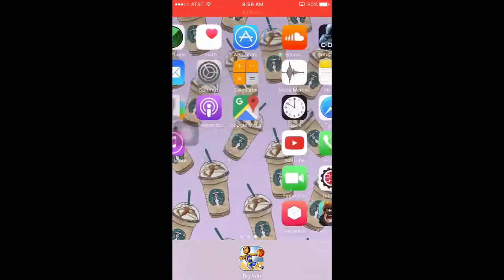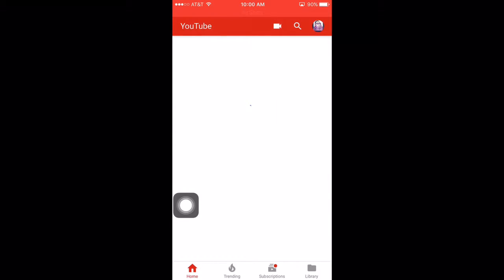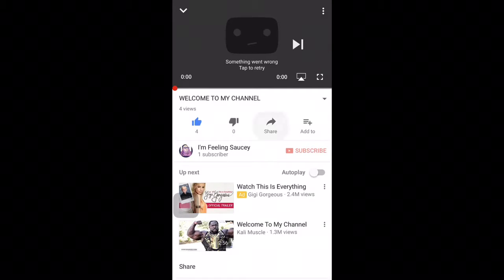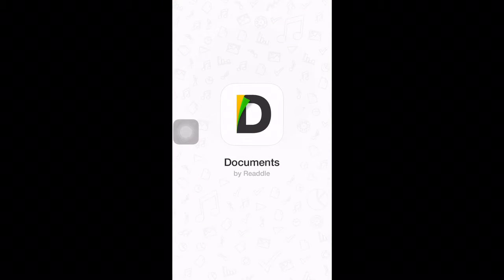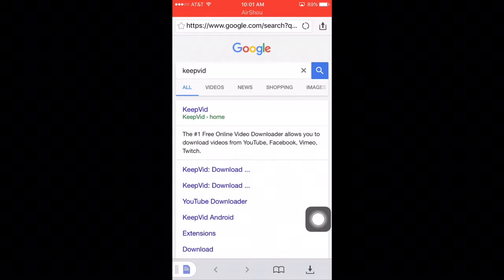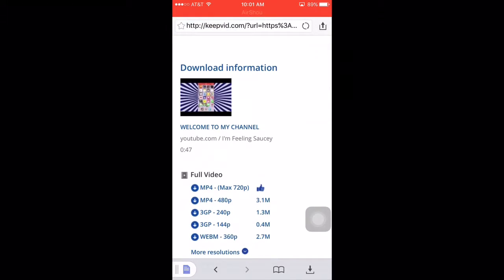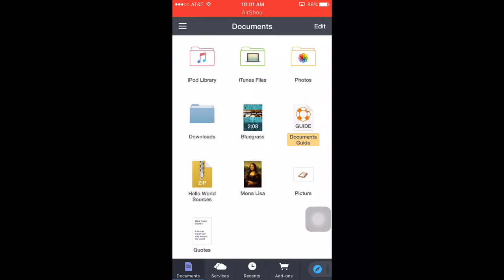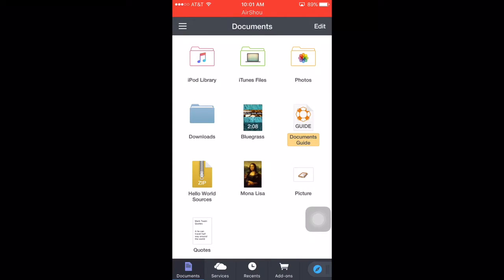How to DOWNLOAD YouTube Videos (Read Description)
If you get copyright for uploading a video that's not yours is not my fought